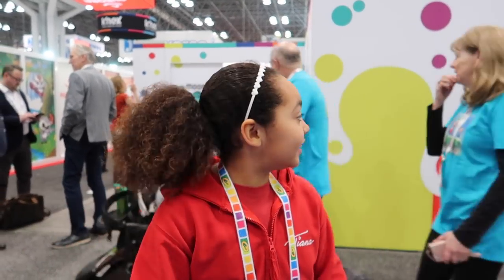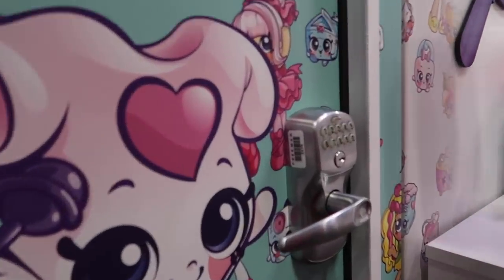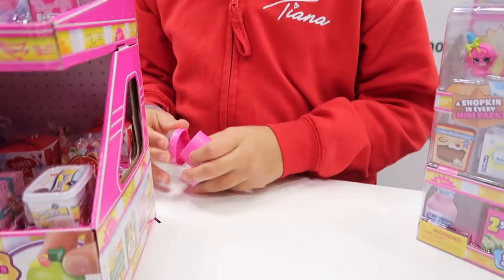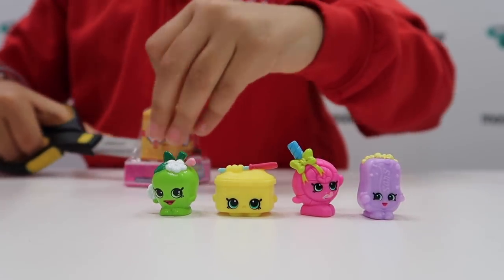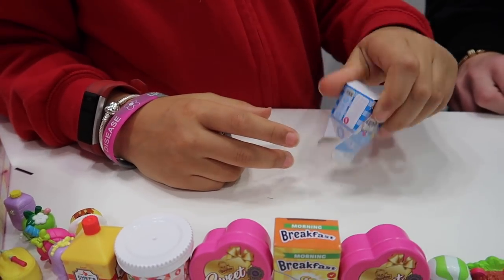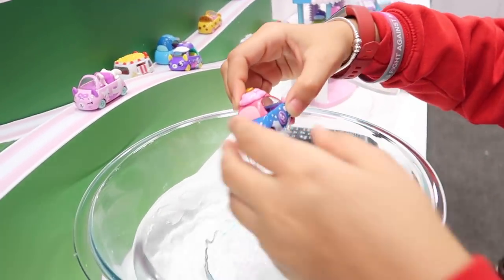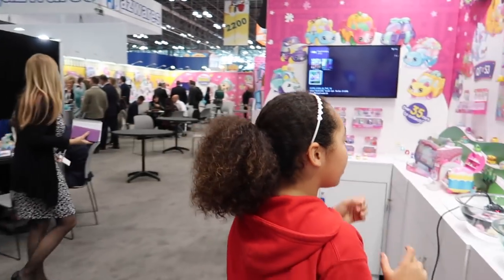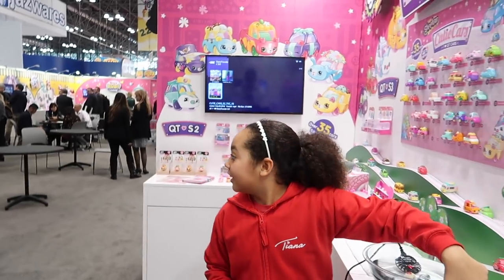NEW Shopkins Season 10 Full Collection Mystery Blind Bags Mini Packs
Hi friends:)
Opening and seeing the new Shopkins Season 10 Mini Packs was super cool.NYC Toy Fair.

NOTTINGHAM
NG13 8QW

Toys Andme is a fun channel where i do Toy reviews and unboxing, Games and challenges.Trips and fun activities and more,i love kids YouTube Channels so i asked my dad too help me make my own! so guys can you please LIKE-COMMENT-SUBSCRIBE to my channel